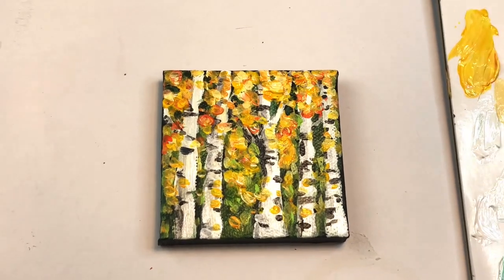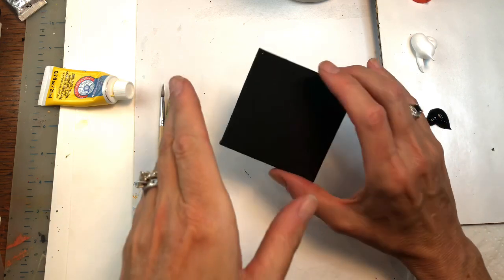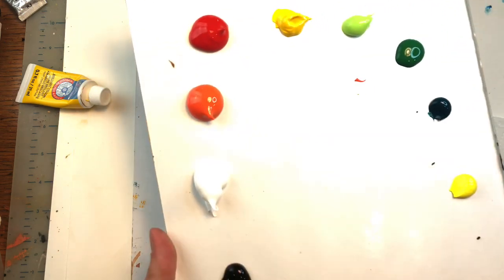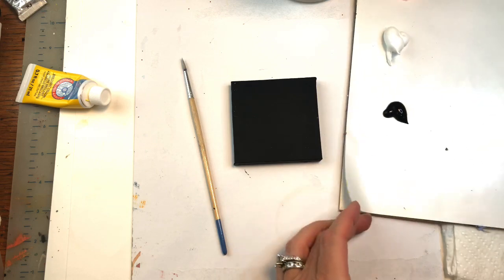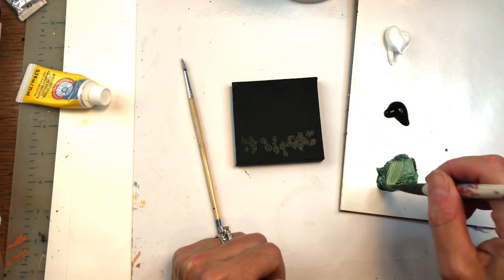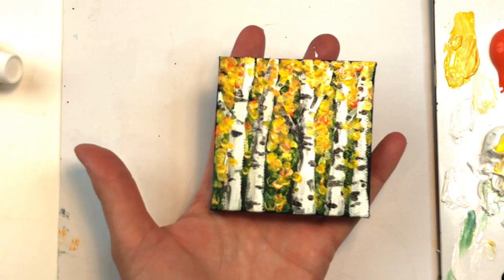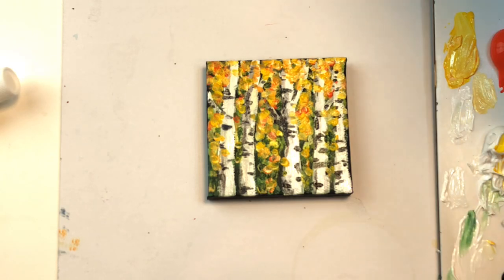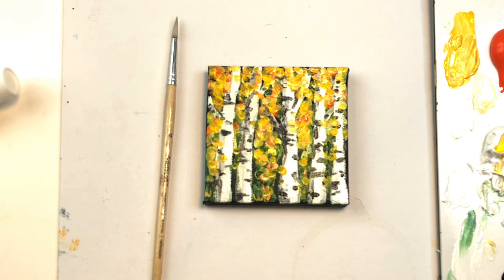Acrylic Birch Tree painting for Beginners/ Mini Monday Madness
Here is a fun and easy Mini Monday tutorial - birch trees in acrylic. This is so easy for any beginner to do- grab your acrylics and mini canvas and follow along.

Supplies:
mini 3" canvas
Acrylic Paint : Liquidtex Basics : orange, cadmium red , deep yellow, light green, hookers green, white , black, lemon yellow
Brush; craft brush no. 2

Ellen